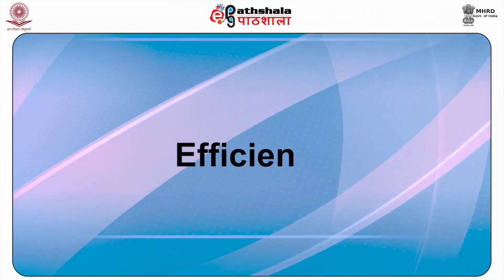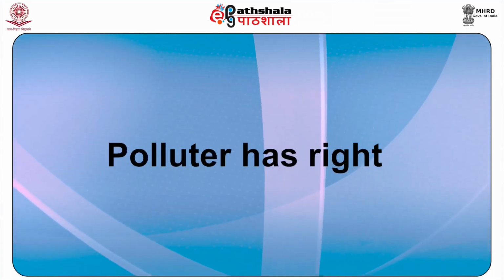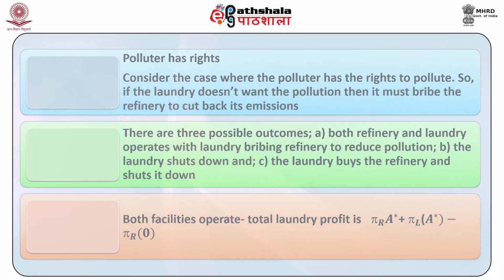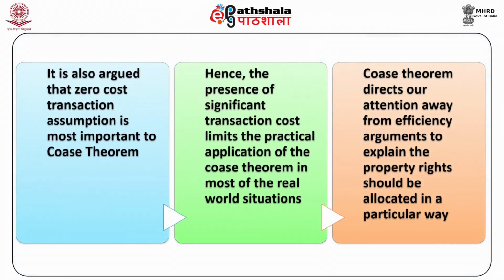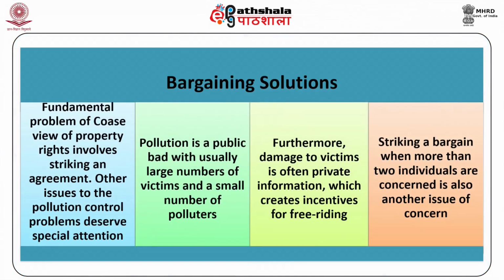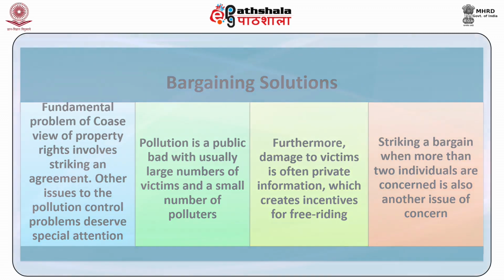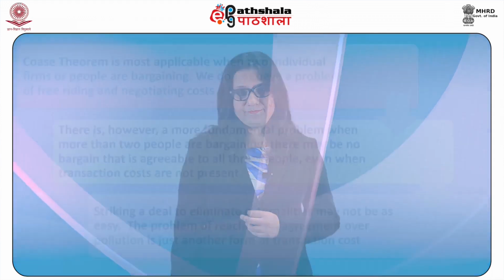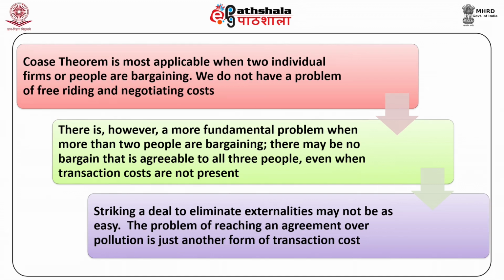COASE BARGAINING SOLUTIONS